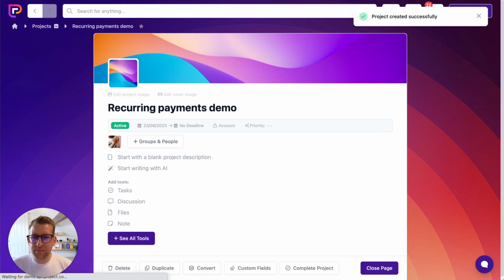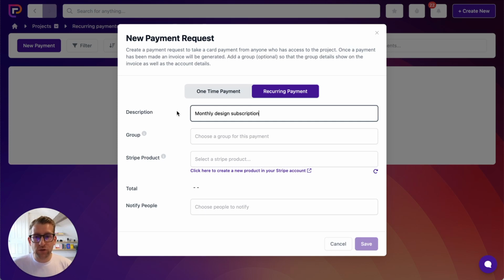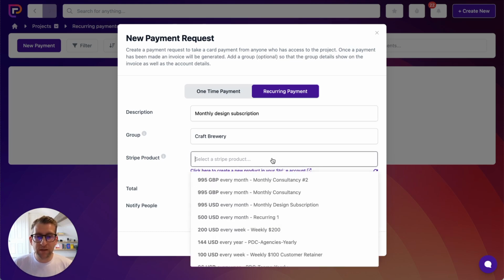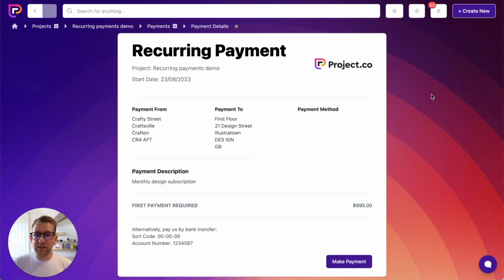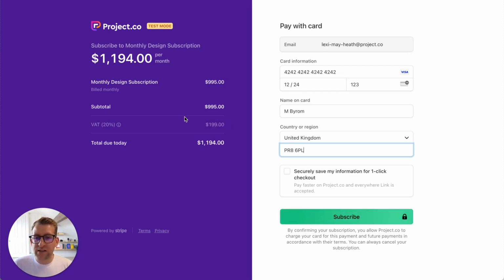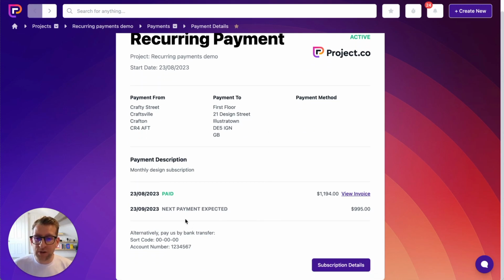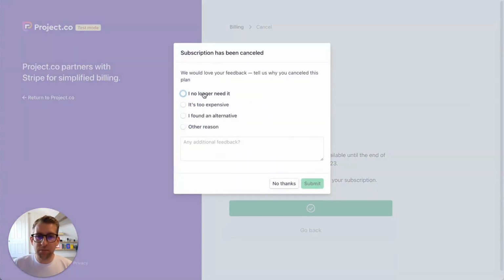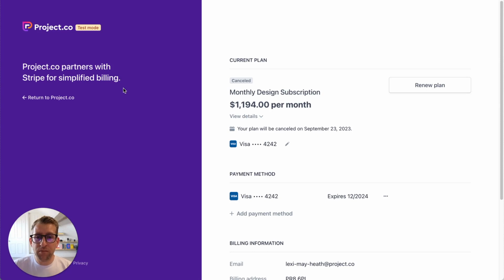Recurring Payments | Project.co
In this video we demonstrate how to use recurring payments. Recurring payments let you set up subscriptions for your clients to pay on their proejcts. This is great when you want to bill clients on a regular basis.